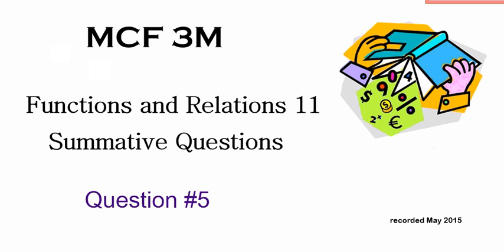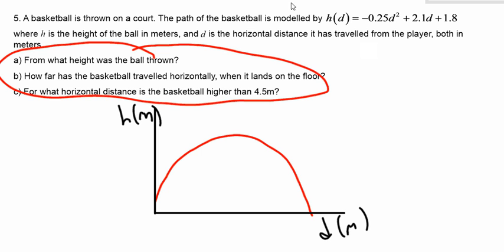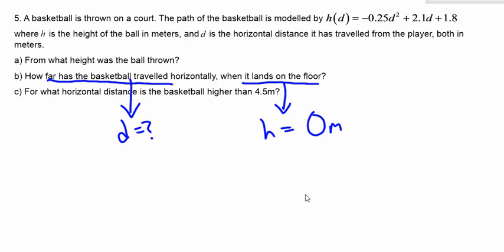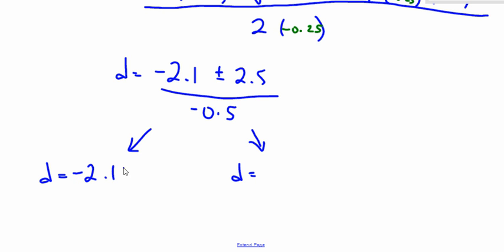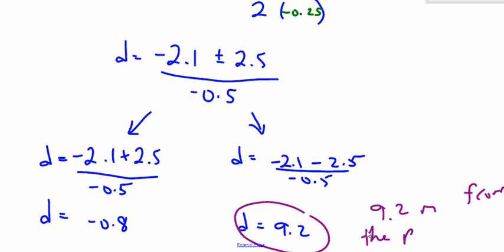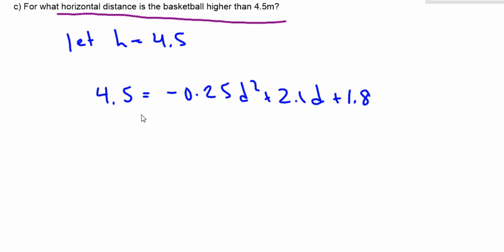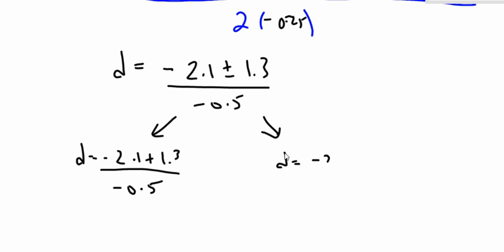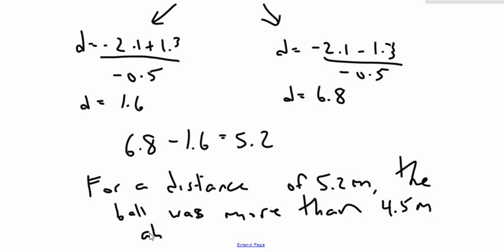OLD MCF3M Summative Q3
Quadratic Relations. Projectile Motion. Standard Form. Basketball.